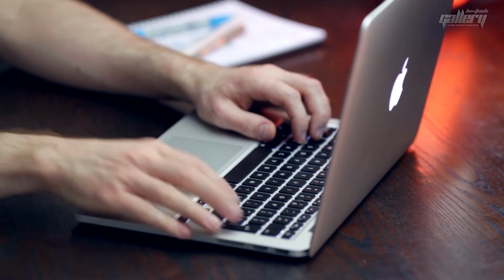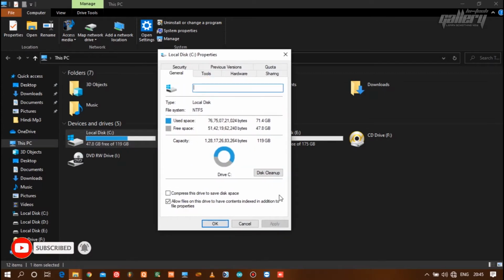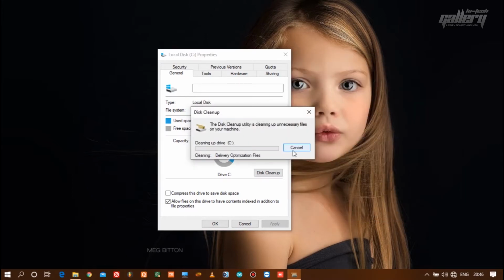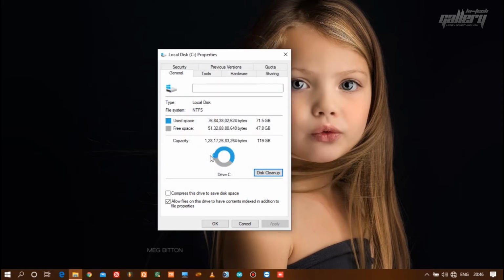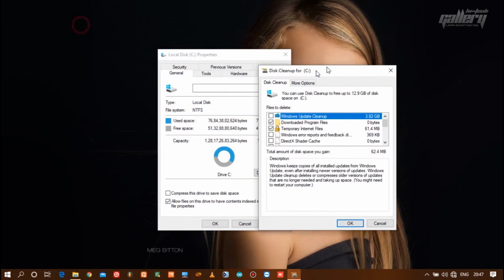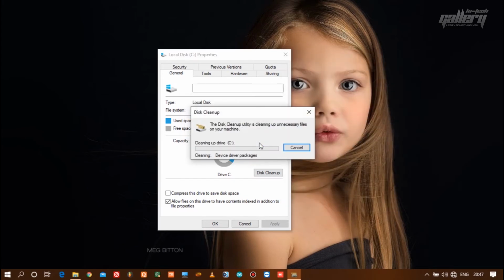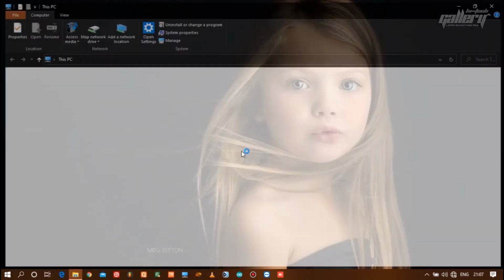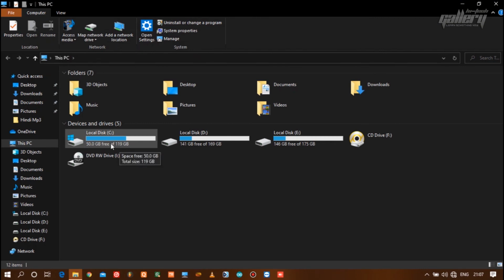How To Remove Old Update Files || Clean C Drive In Windows 10 || Hi-Tech Gallery || 2020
hey everyone, welcome to our channel hi tech gallery,Today i will shaw you, how to remove unwanted junk files & previous windows update files, from your c drive, and increase your PC performance, so friends watch the full video, hope it will helpful to you.